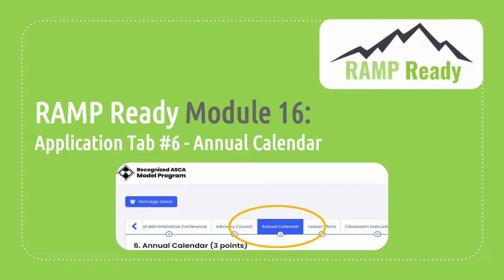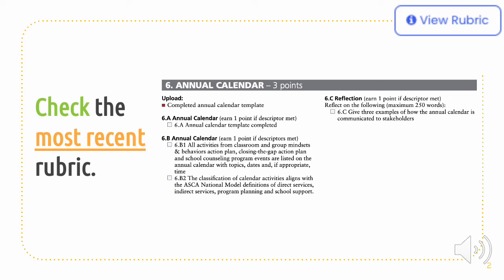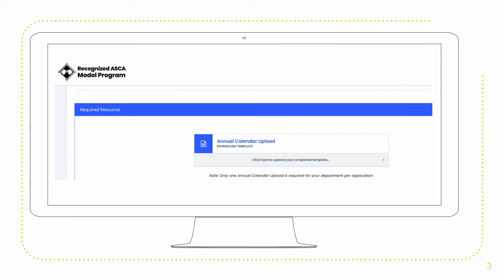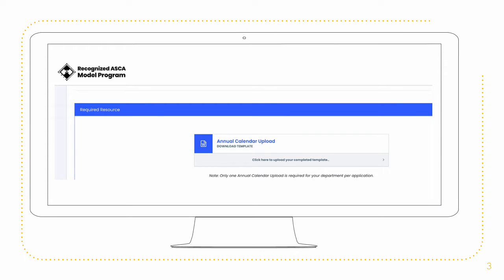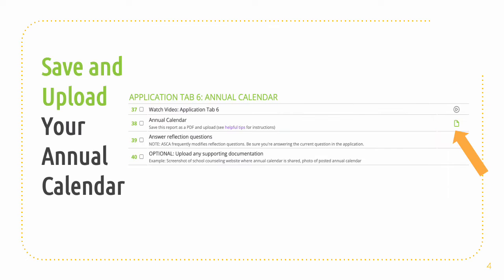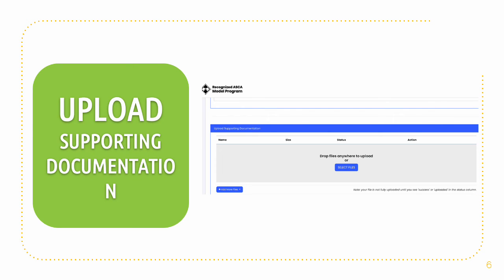RAMP Ready Module 16: Application Tab 6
This video is for Summit schools working on Tab 6 of the RAMP application.